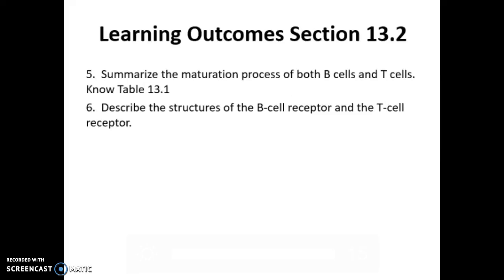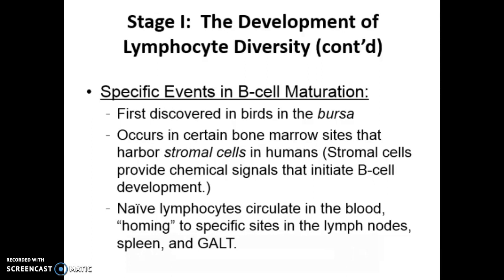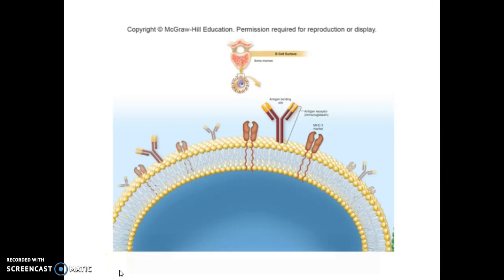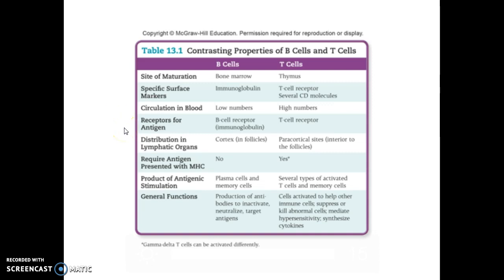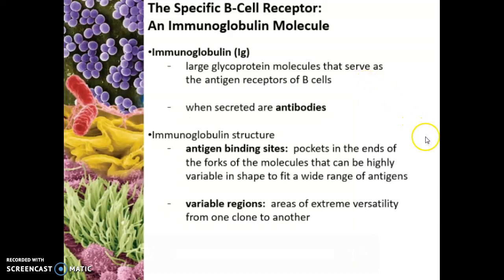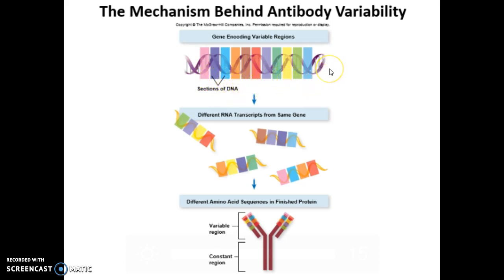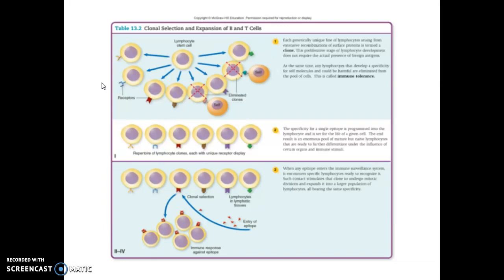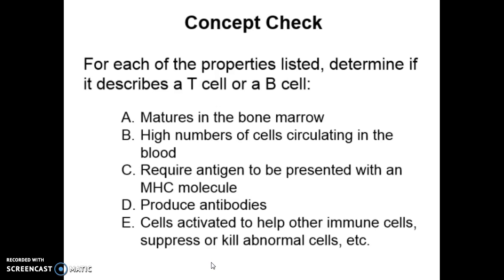CWI CH 13.2